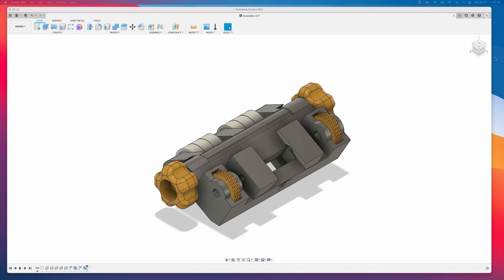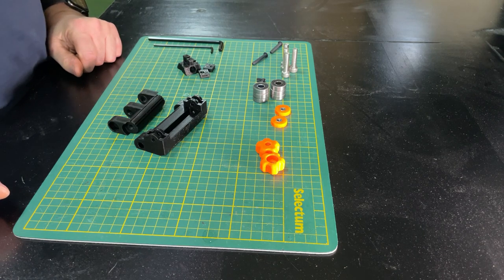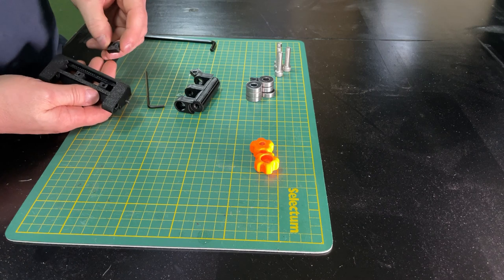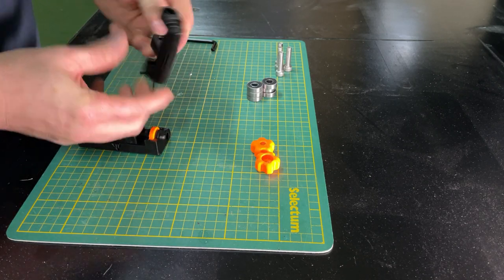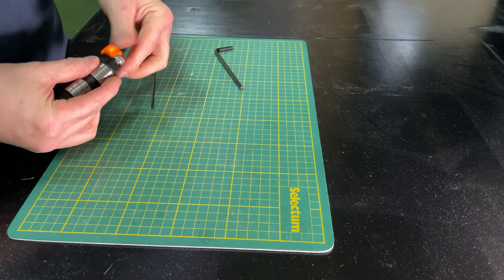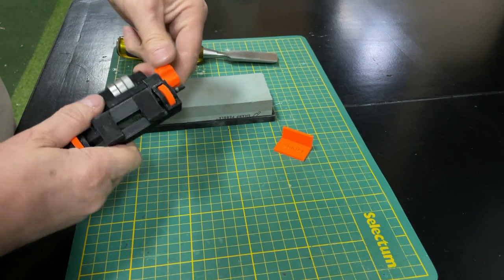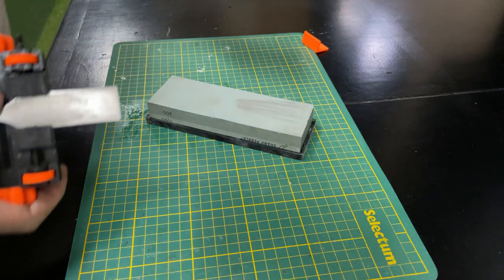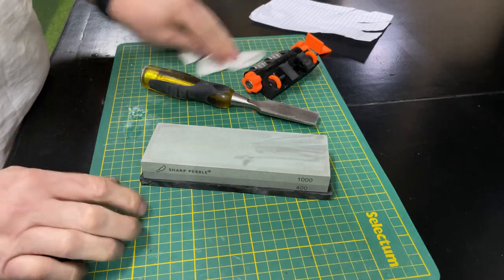Get Perfectly Sharp Chisels Every Time with this 3D Printed Jig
If you want to make a chisel sharpening jig that rivals expensive commercial offerings and  avoid the torture of sharpening by hand, then watch this video.  You can find out how to make this awesome 3D printed chisel sharpening jig to help end your misery.  With this simple tool you can quickly and easily grind the primary 30 degree bevel as well as a 25 degree micro bevel or any other any you wish.

Hardware you will need
2 - M4 hex nuts
2 - M4 x 10mm cap head hex screws
2 - M5 x 35mm screw button head hex screws
4 - M8 x 35mm cap head hex screws
6 - 9x24x7mm bearings (608 skateboard bearings)

Notes
1. All parts were 3D printed with PLA with 0.2mm layers with 50% infill and 4 top/bottom layers and perimeters.
2. Use “platform-only” supports on the two largest parts - things may need to be rotated on the platform for best printing

►►►► If you want the help improve the channel, feel free to buy my a coffee

3D Printers
Laser Cutter/Engraver
     Full Spectrum Laser Muse 3D
CNC Router